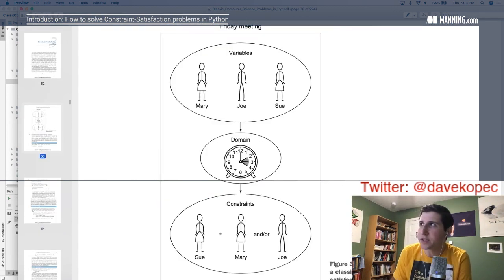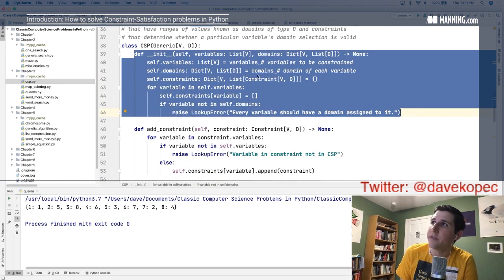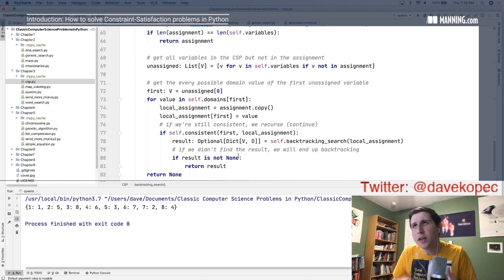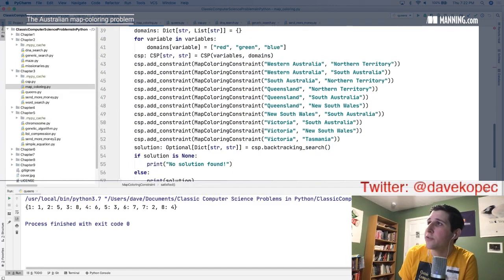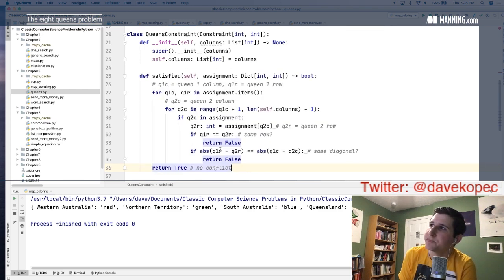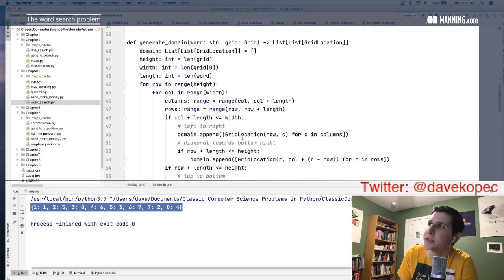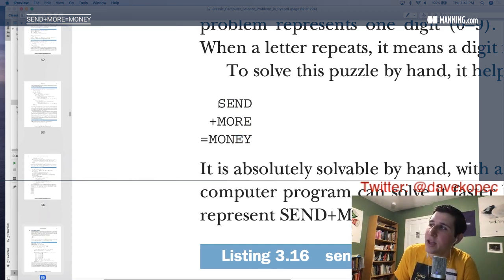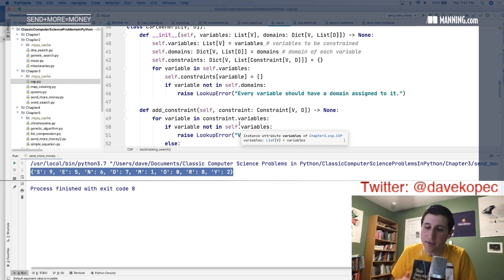Constraint-Satisfaction Problems in Python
Author David Kopec discusses Constraint-Satisfaction Problems in Python. To learn more, see David's book Classic Computer Science Problems in Python

A large number of problems that computational tools solve can be broadly categorized as constraint-satisfaction problems (CSPs). CSPs are composed of variables with possible values which fall into ranges known as domains. Constraints between the variables must be satisfied in order for constraint-satisfaction problems to be solved. Those three core concepts—variables, domains, and constraints—are simple to understand, and their generality underlies the wide applicability of constraint-satisfaction problem solving.